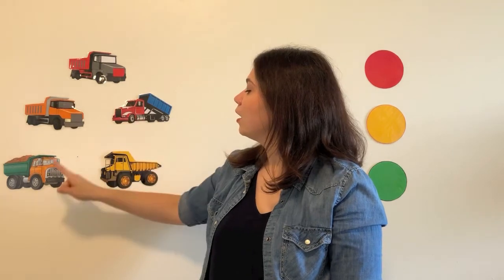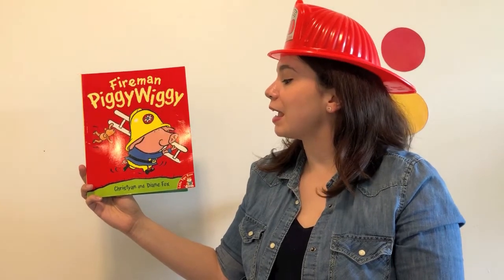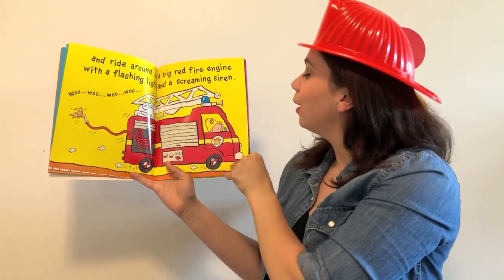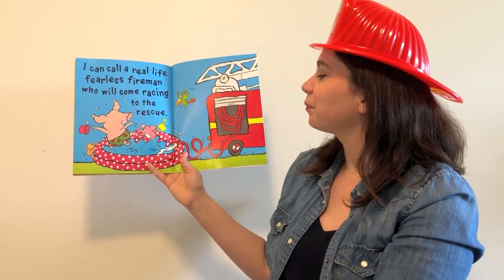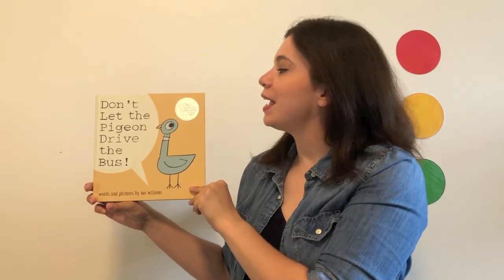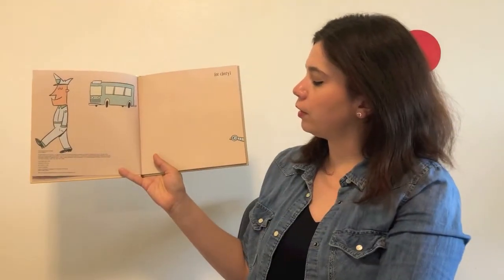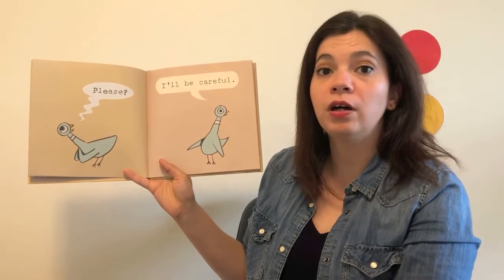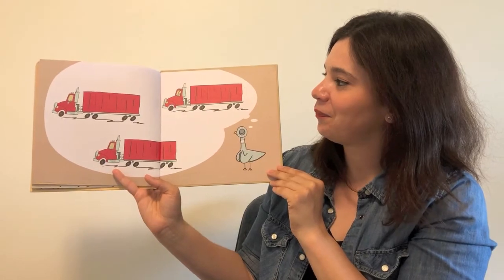Storytime with Holly- Transportation- Interactive Read Aloud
Thank you for joining LUSO Community Services' Storytime with Holly! In today's video we sing songs and read books about transportation--trains, dump trucks, buses and more!

The two stories featured in this video are "Fireman PiggyWiggy" by Christyan and Diane Fox and "Don't Let the Pigeon Drive the Bus!" by Mo Willems. Please support the authors by purchasing the book online, in your local bookstore, or borrowing from your local library.

Your family challenge is to continue the song "The Seals on the Bus" by adding more verses with different animals.

LUSO Community Services is a non-profit Neighbourhood Resource Centre in London, Ontario, Canada.